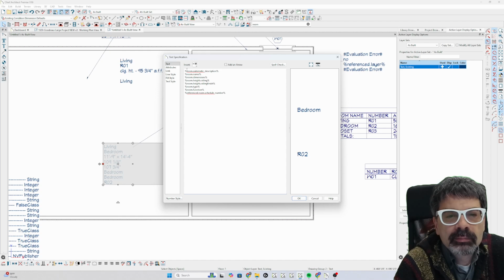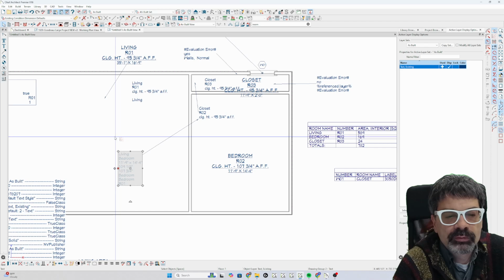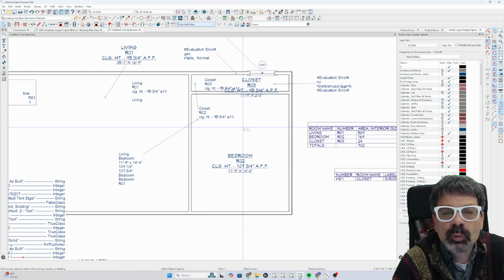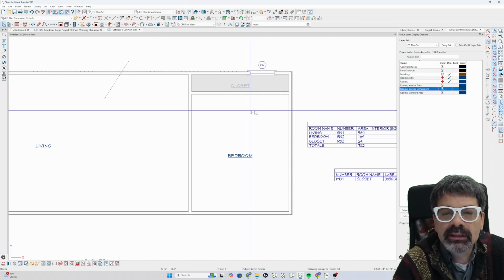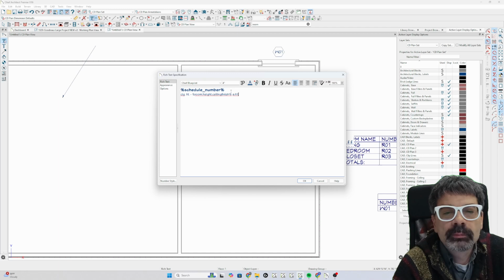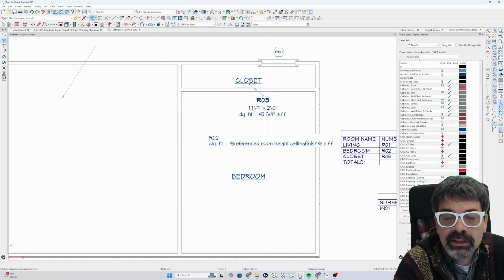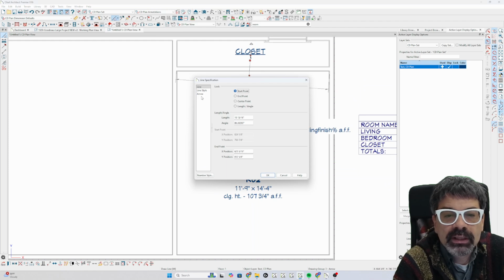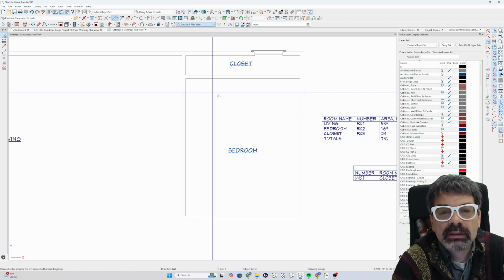Here's a cleaner option for Custom Room Label | Chief Architect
This may be a cleaner look in some regards, and not in others, in reference to the custom room label conundrum addressed in my last video